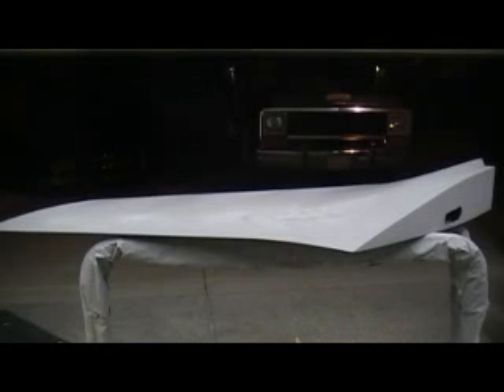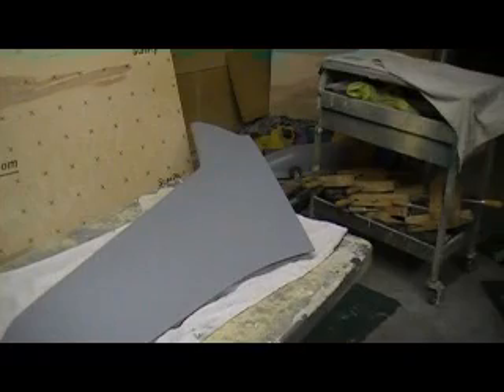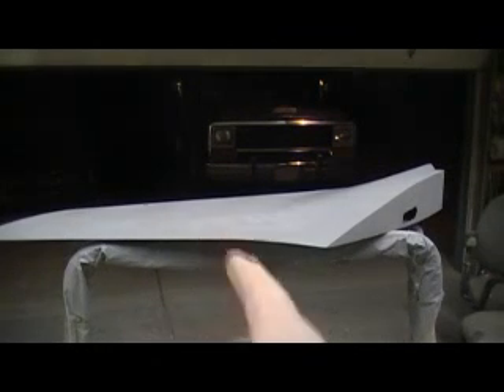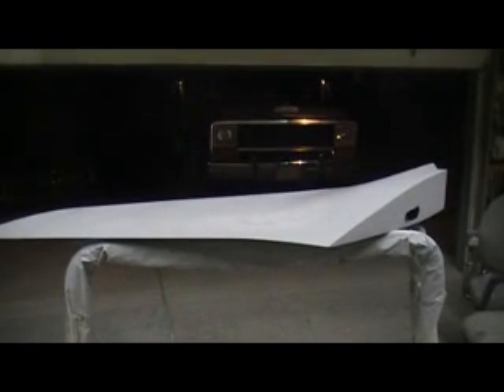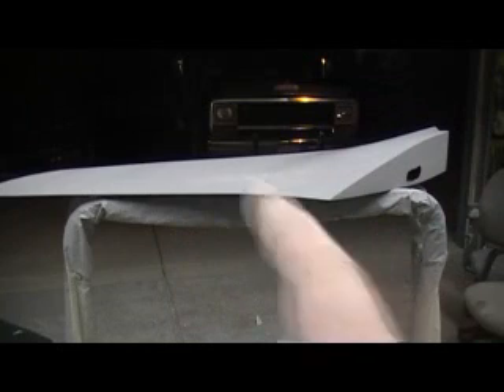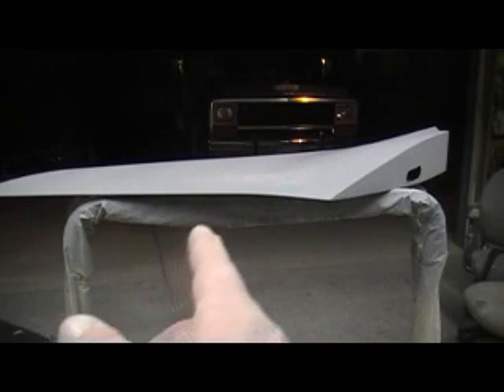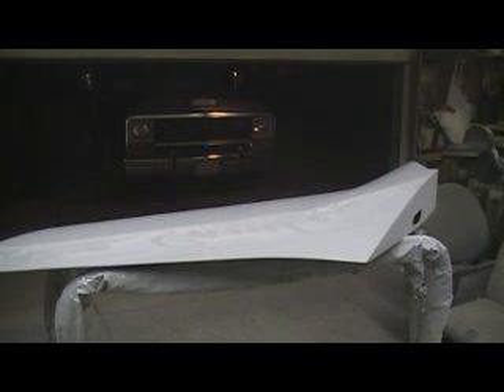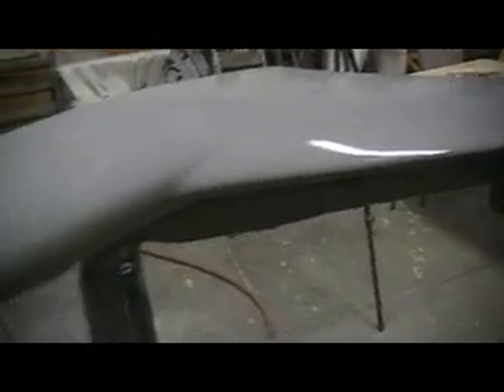how to build a rc jet F-105 thunderchief # 184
priming wings